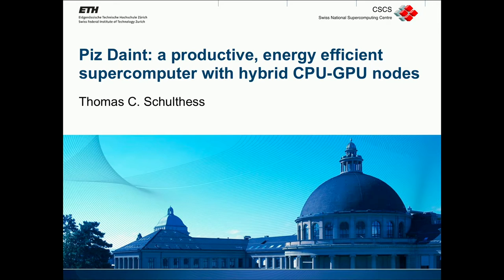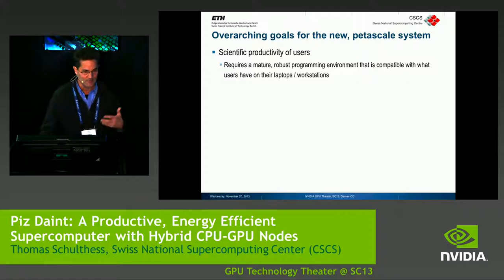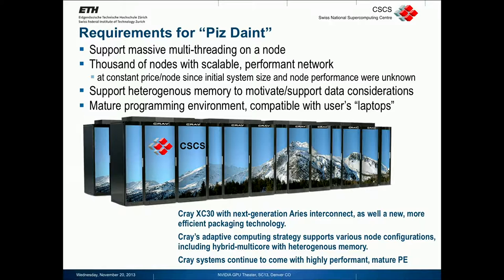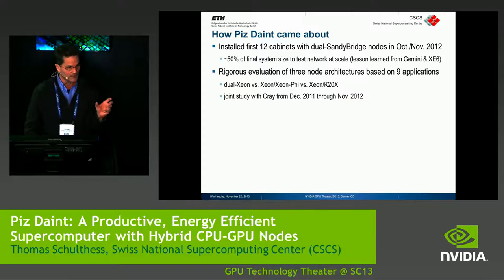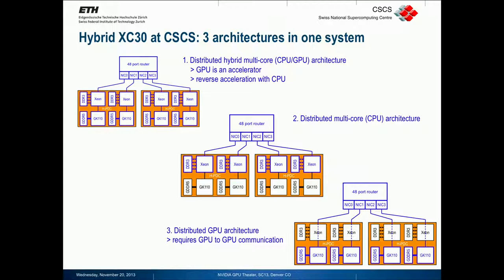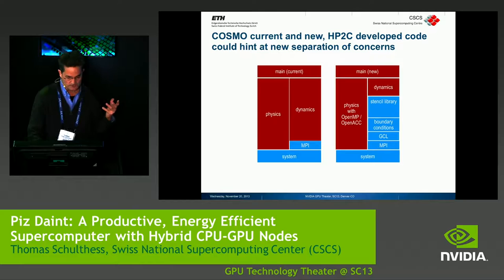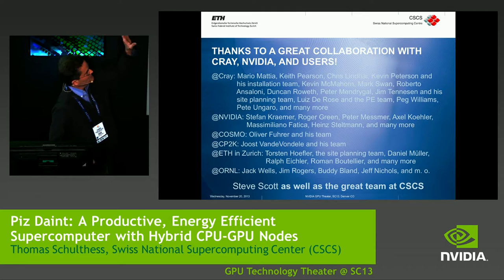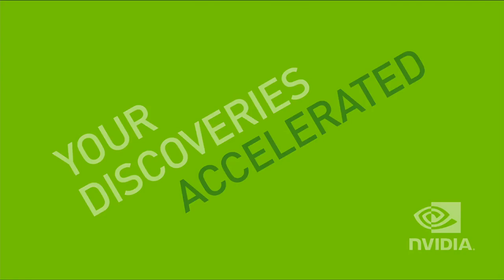Piz Daint: A Productive Supercomputer with Hybrid CPU-GPU Nodes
In this video from SC13, Thomas Schulthess from CSCS presents: "Piz Daint: A Productive, Energy Efficient Supercomputer with Hybrid CPU-GPU Nodes."